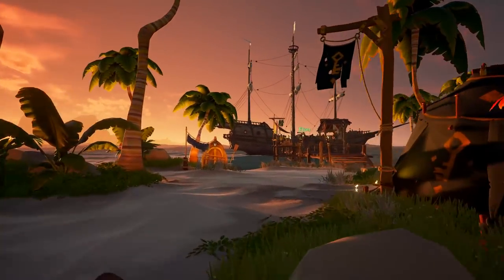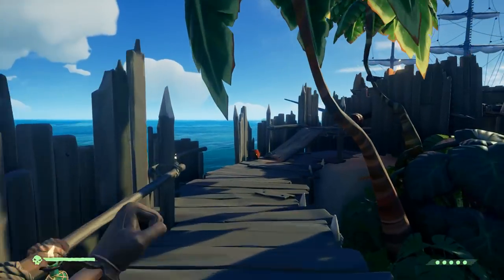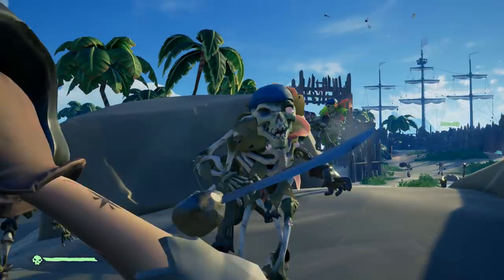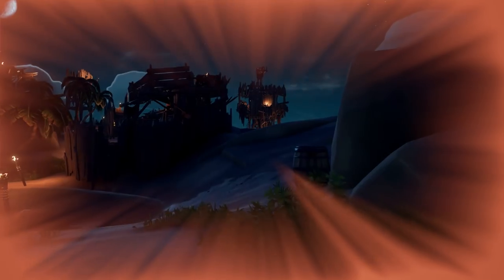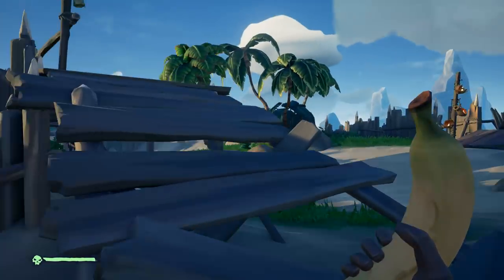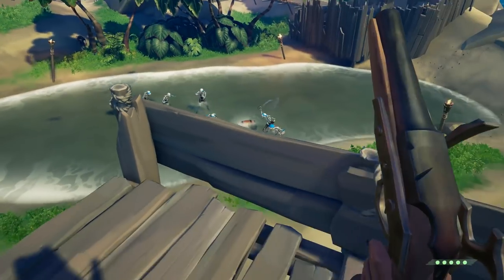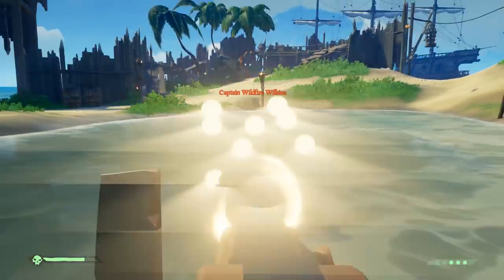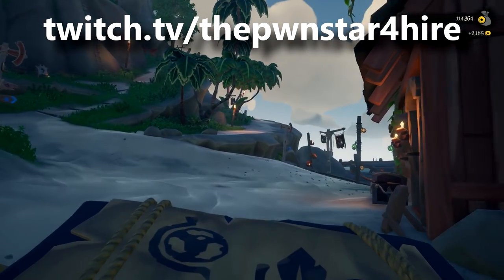BEST Gold Farm & Fastest Faction Reputation (Sea of Thieves Stronghold Order of Souls Gold Hoarders)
Sea of Thieves Best Gold Farm! Skill Island Strongholds For Coin! Fast Faction Ranks for MErchant Alliance, Gold Hoarders & Order of Souls!